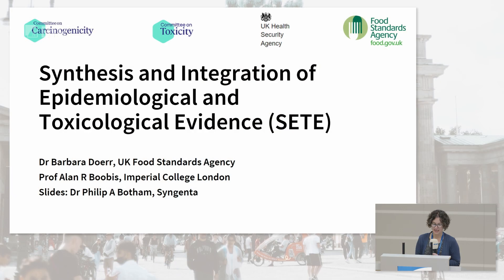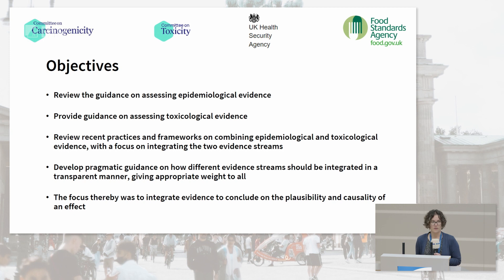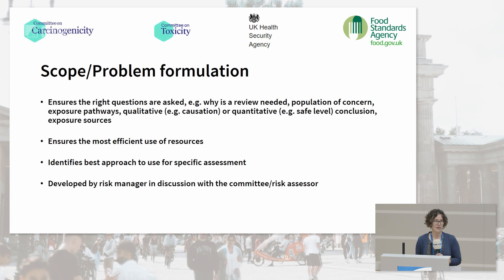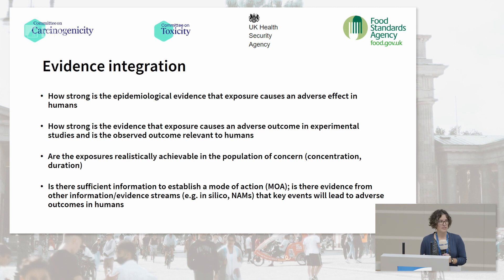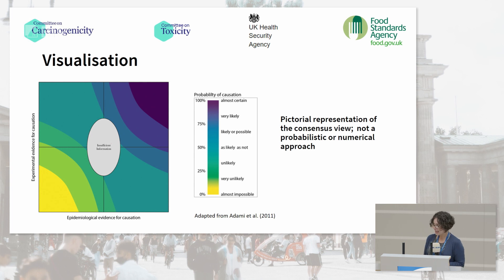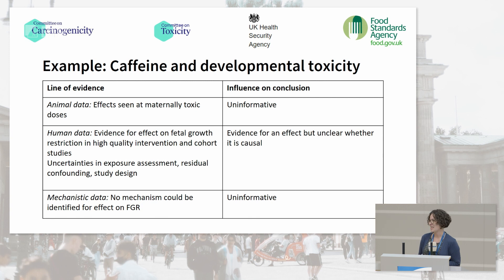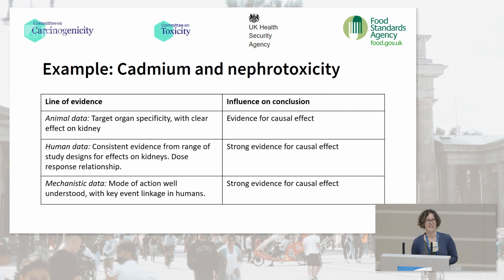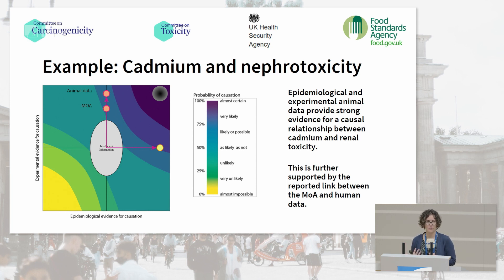The UK Committees on Toxicity & Carcinogenicity of chemicals in foods, consumer products & the ...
Barbara Doerr (Food Standards Agency, London, UK) with her presentation: The UK Committees on Toxicity (COT) and on Carcinogenicity (COC) of chemicals in foods, consumer products and the environment: guidance for synthesising and integration of epidemiological and toxicological evidence.

Observational epidemiological studies can provide valuable evidence for health risk assessments in various areas including food and feed safety, chemical and product safety, occupational health, environmental health and animal health.
However, the use of epidemiological data to assess health risks is often not systematic. The presumed inability of observational studies to demonstrate a causal relationship may even lead to their exclusion from the evidence assessment although they may provide valuable evidence for example in a weight-of-evidence approach.
Risk assessors may encounter challenges when using epidemiological data for their assessments. Some of these are related to the approaches for the critical appraisal of the evidence of individual studies. For example, the critical appraisal should consider uncertainties in the methods used to determine exposures, risk factors and outcomes. Uncertainty about the causal nature of an observed association is a central question in the use of epidemiological evidence in health risk assessment.
At this conference, epidemiologists, health statisticians, risk assessors, other users of epidemiological evidence (e.g. toxicologists and nutritionists) as well as risk managers and stakeholders are invited to share and discuss their experiences to promote the use of epidemiological data for health risk assessments.